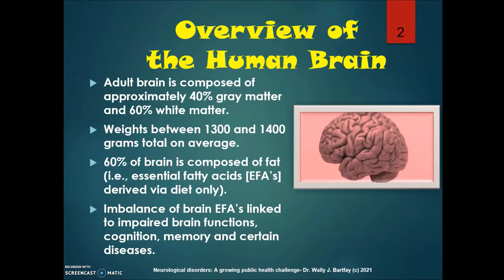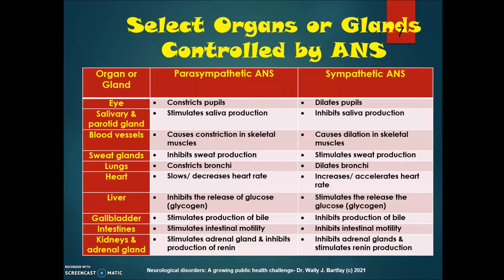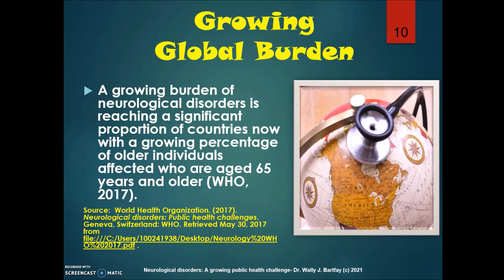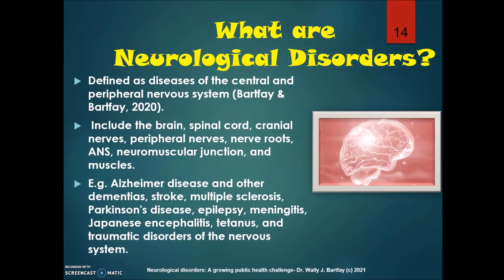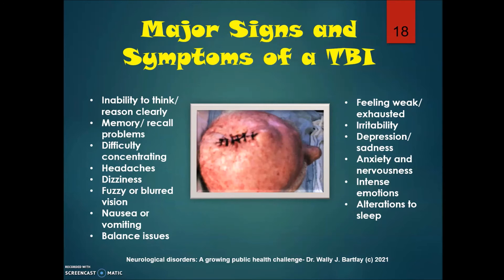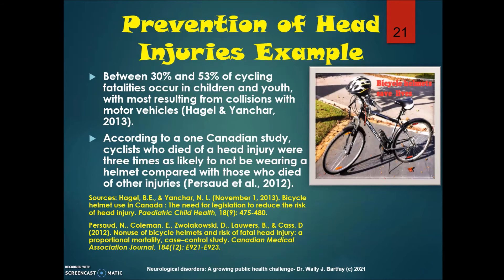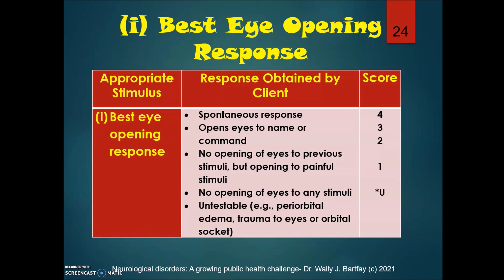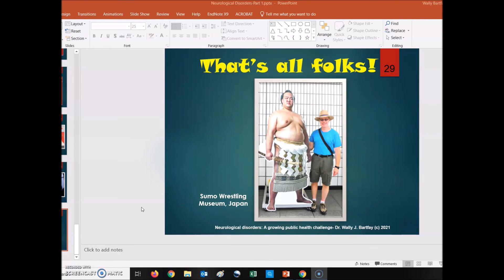Neurological Disorders Part 1-By Dr. Wally J. Bartfay (c) 2021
Part 1 of this lectures begins with an overview of the human brain and nervous system.  We then examine neurological disorders from the a public health perspective.  Part II examines some of the major neurological disorders including ALS, MS, Parkinson's Disease and dementia.